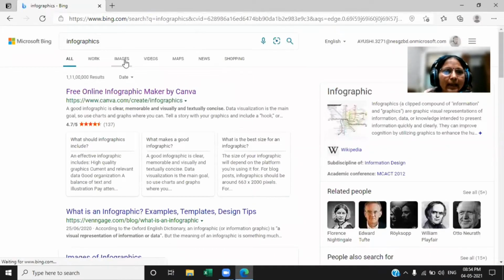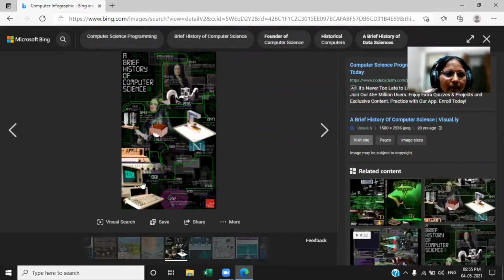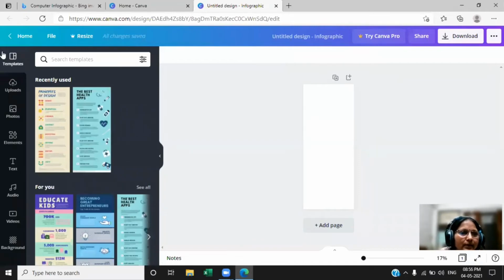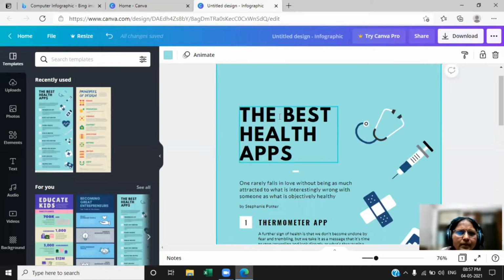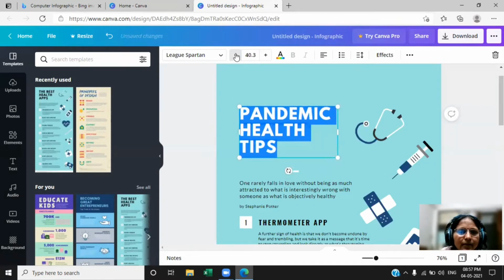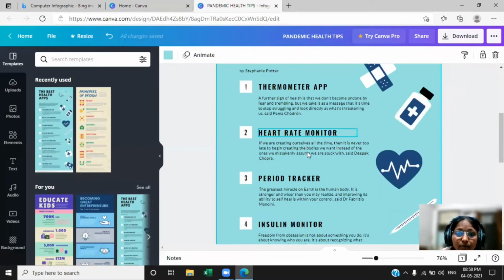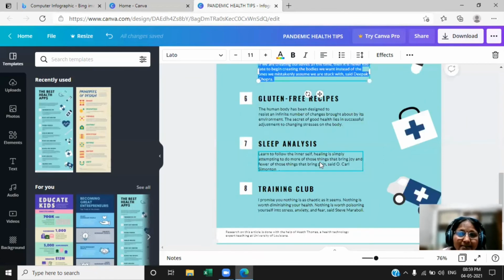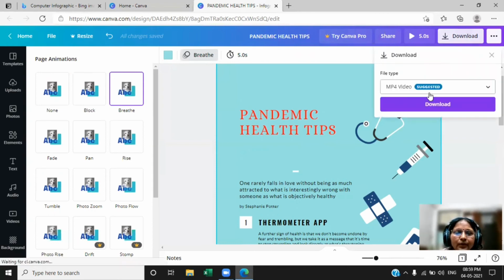MAKING INFO GRAPHIC IN CANVA SOFTWARE || WORKING IN CANVA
The video is on INFO GRAPHIC  topic on the CANVA SOFTWARE platform
 In case of any doubt , do not hesitate to comment down.
Also feel free to suggest any topic for which you want video.I will definitely work on it.